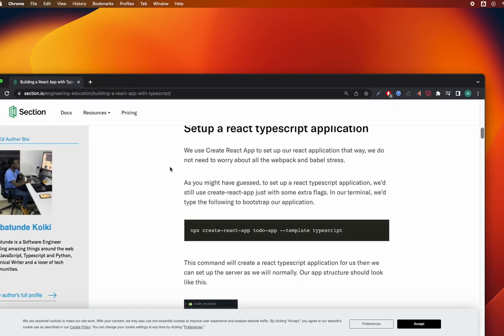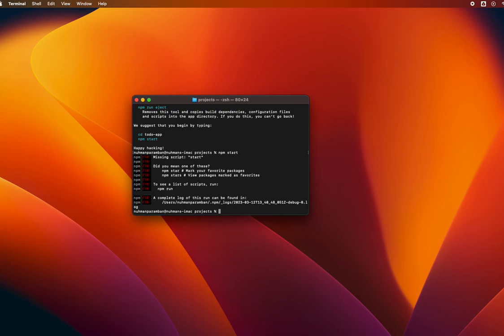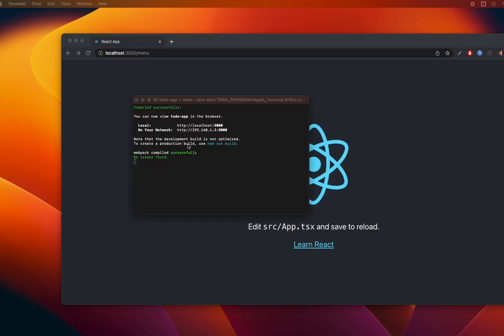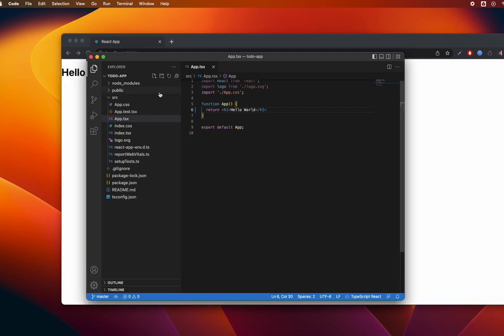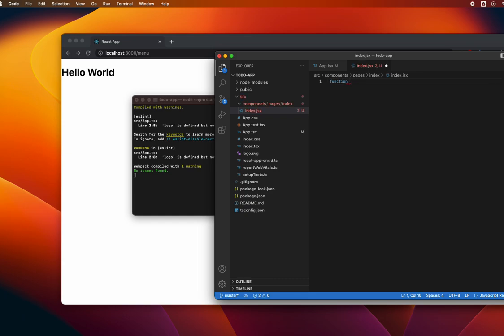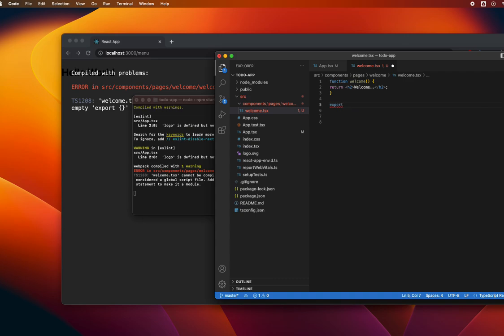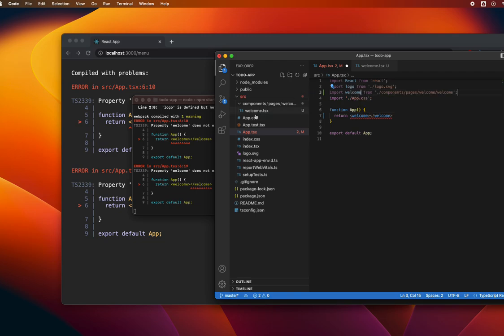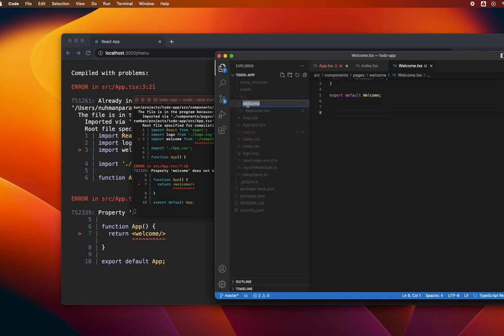create react app with typescript part 1 - starting your application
creating react app with typescript templates.
and adding a welcome component.